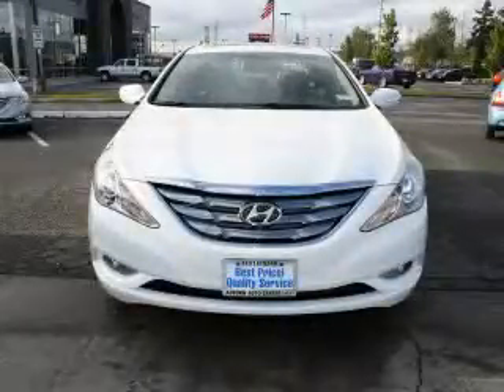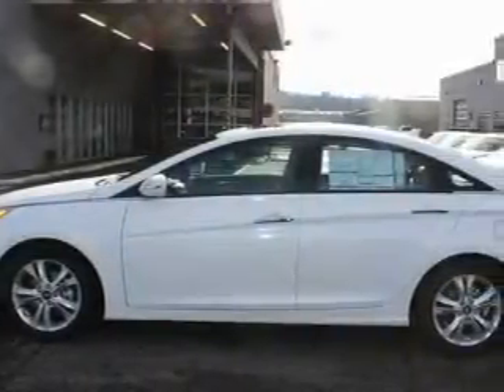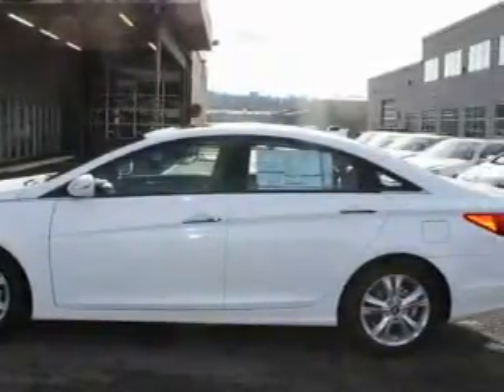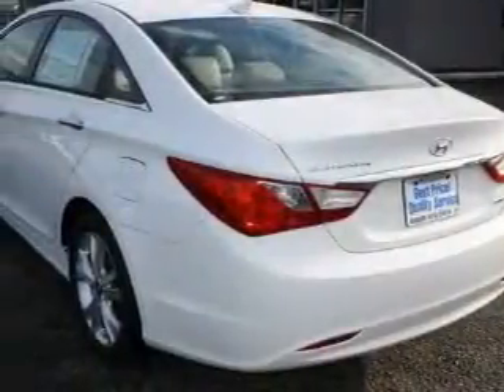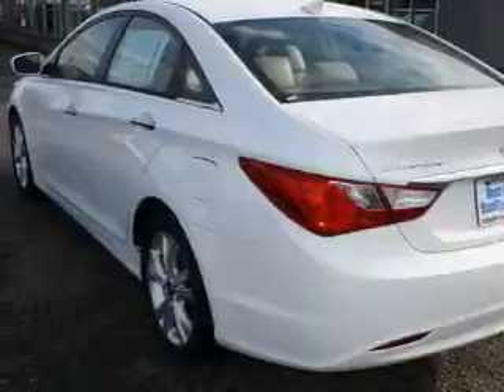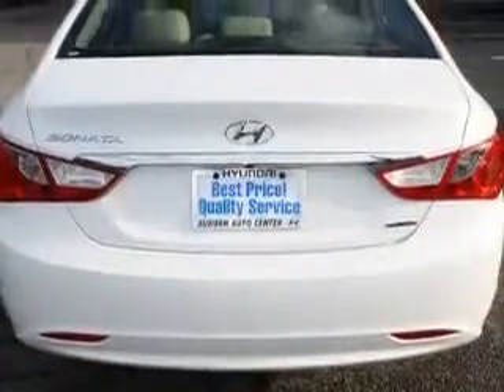2011 Hyundai Sonata Auburn WA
Year: 2011
 Make: Hyundai
 Model: Sonata
 Engine: 2.4L
 Trans.: Automatic
 Exterior: Pearl White
 Miles: 50
 Interior: Gold

 2925 Auburn Way N.

 2011 Hyundai Sonata Auburn WA